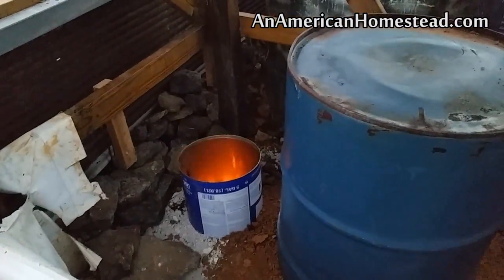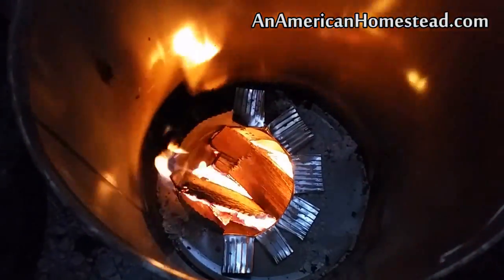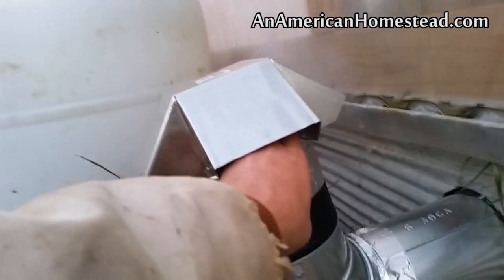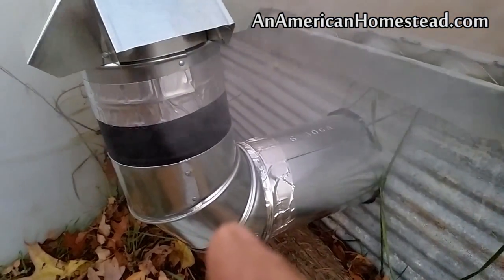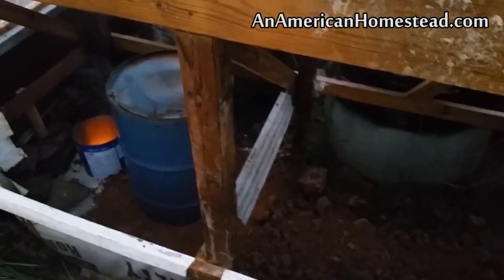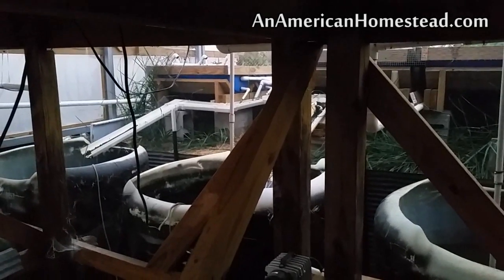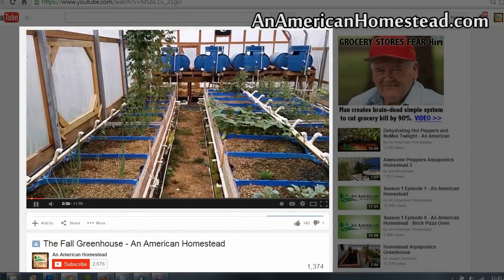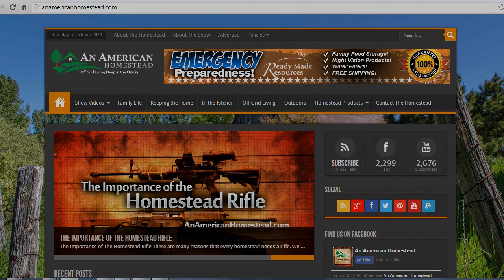Rocket Mass Greenhouse Heater Pt.2 - An American Homestead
It works!  Well sort of.  I'm getting good draw on the system right away.  The top of the 55 gallon drum is too hot to touch within 90 seconds of lighting a fire.  My question is, how long does the fire need to go before 2nd combustion happens?  How do I tell?  Also, the exhaust pipe doesn't get very hot...just mostly warm.  Shouldn't it be getting hotter than that if its going to heat up mass like cob?